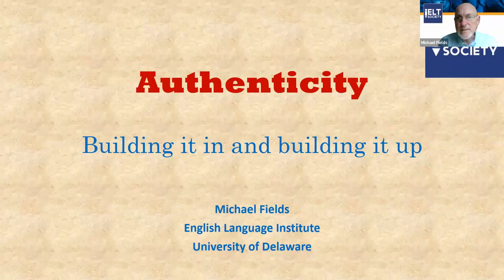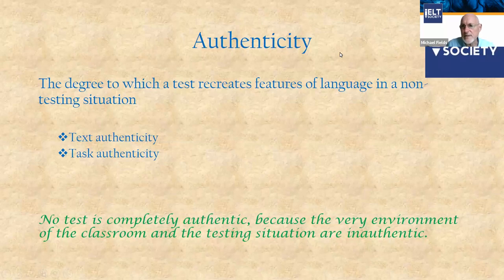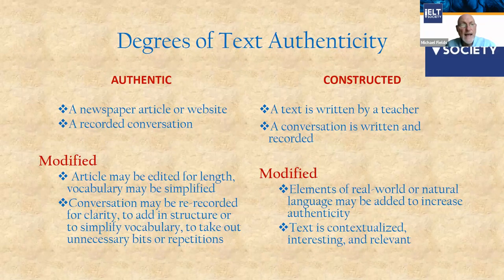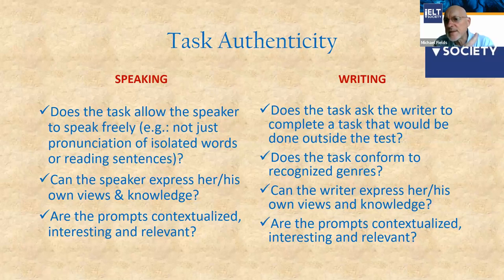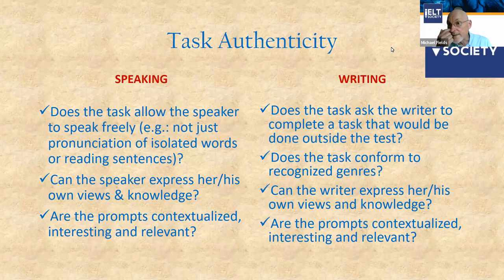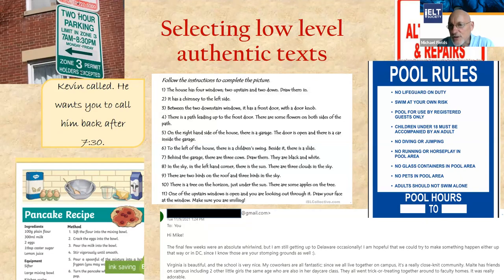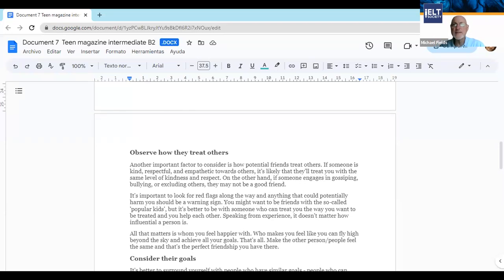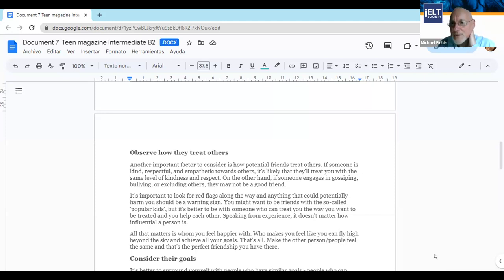ELTSociety Webinar - Building Authenticity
ELTSociety Webinar - Authenticity: Building it in and building it up